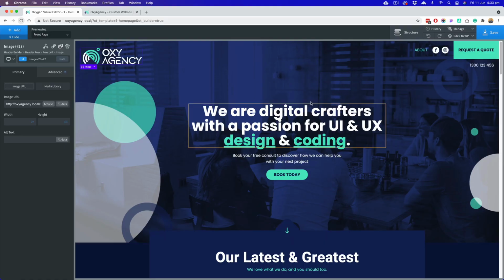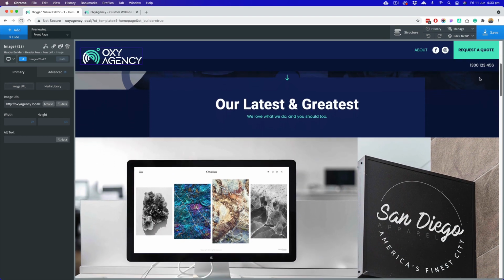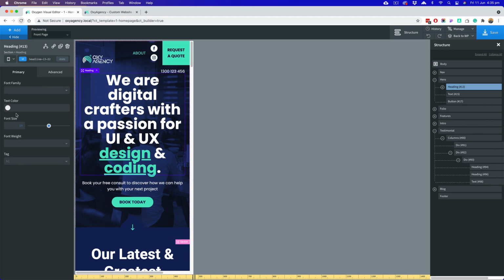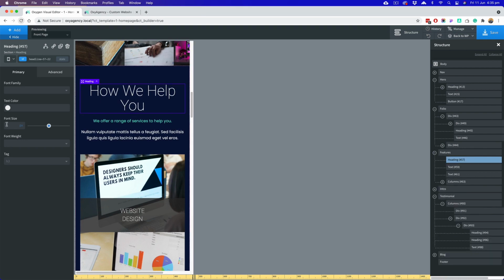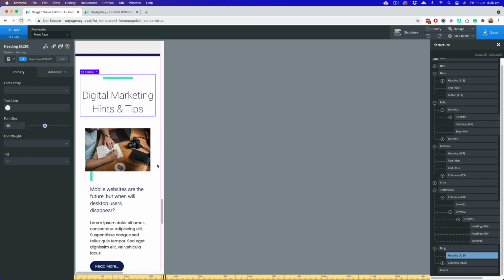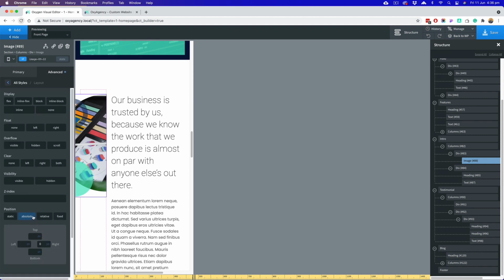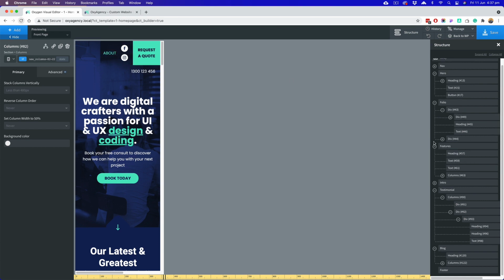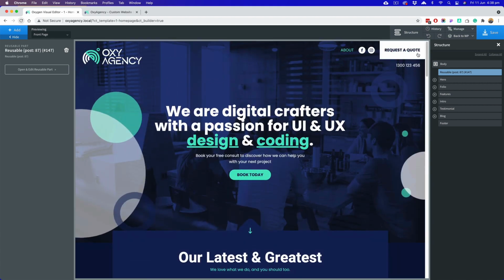4 9 Responsive Refinement mp4